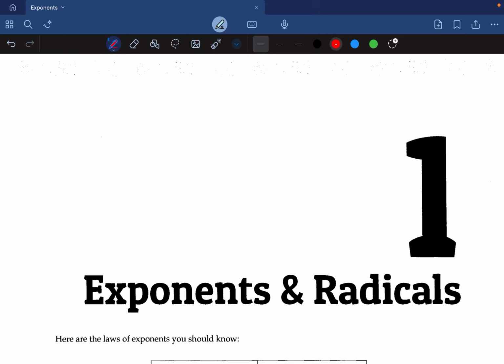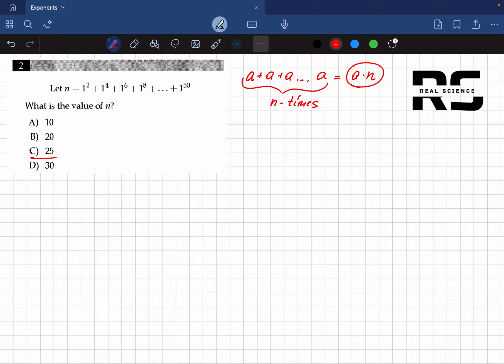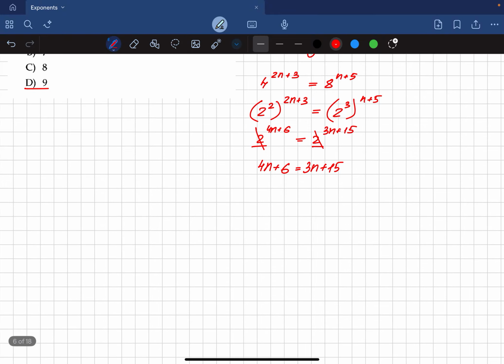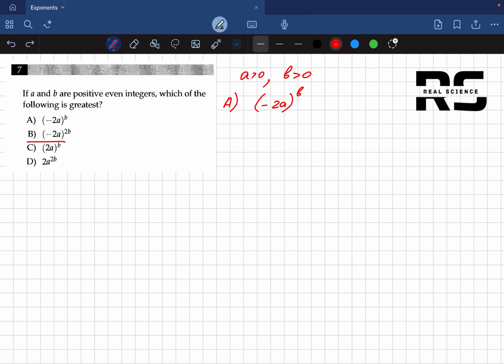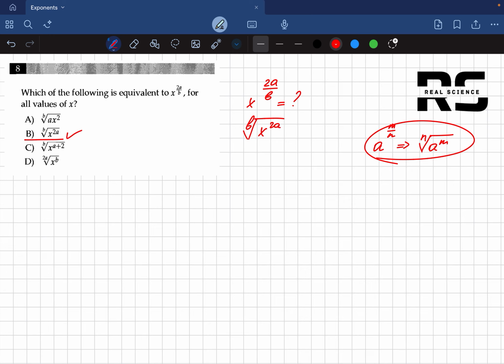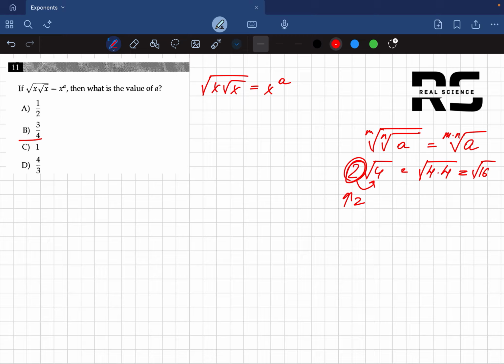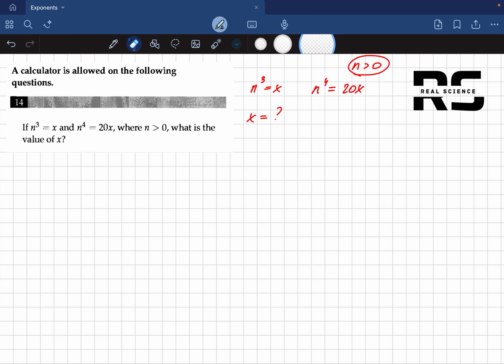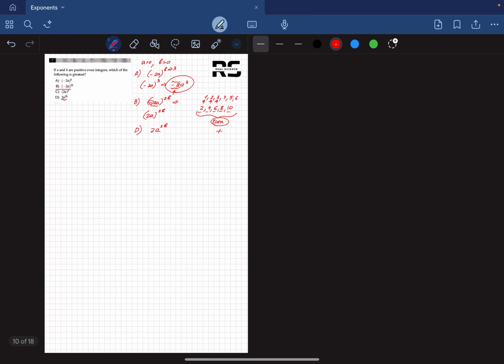SAT Panda Math Solutions: Exponents and Radicals